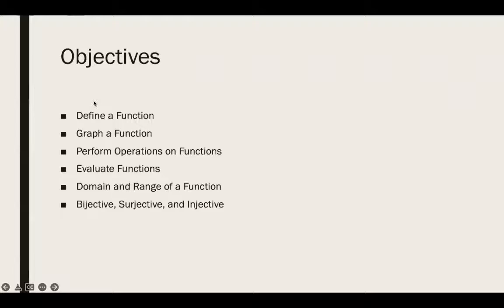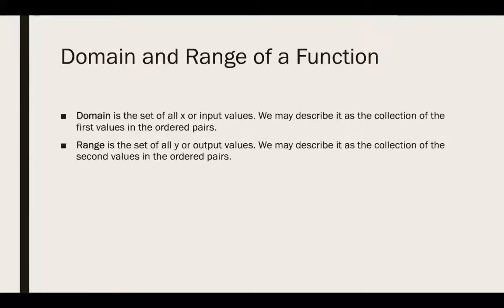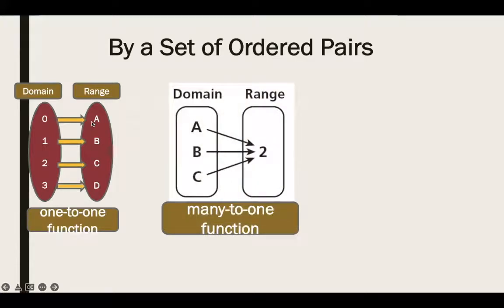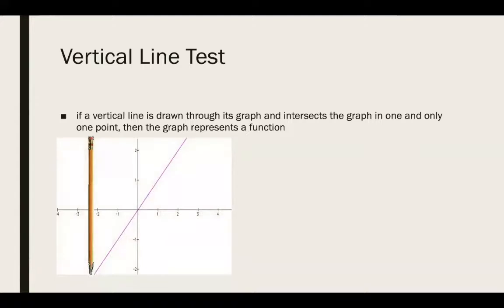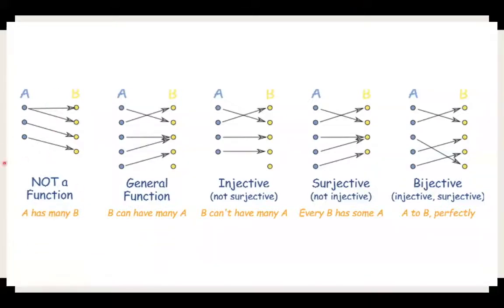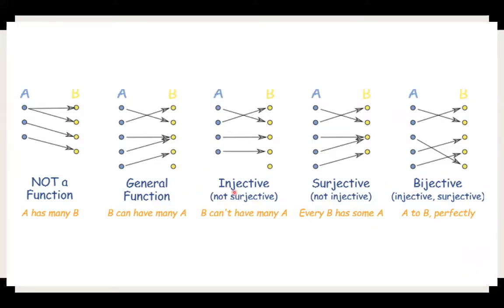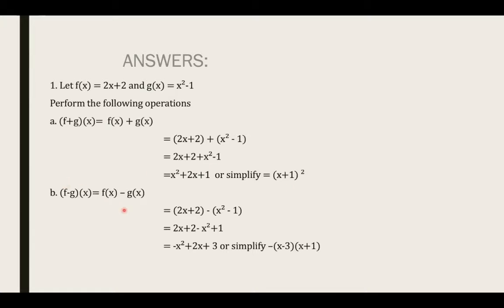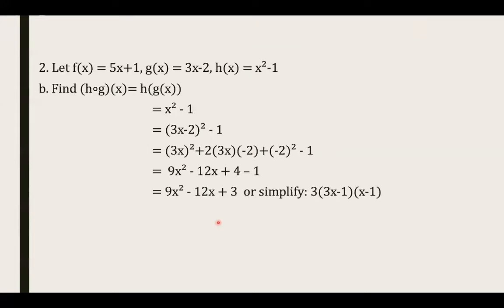Lesson 1 - Functions